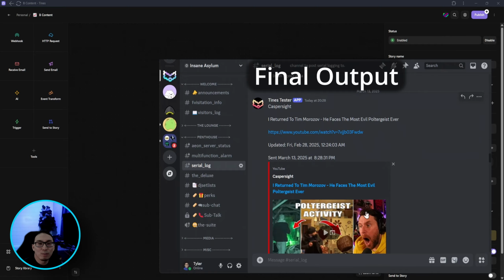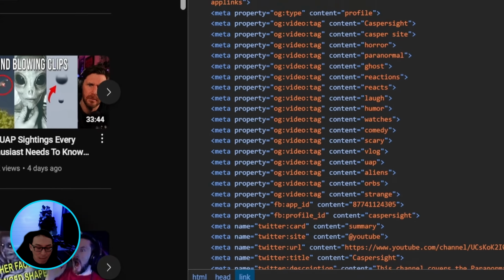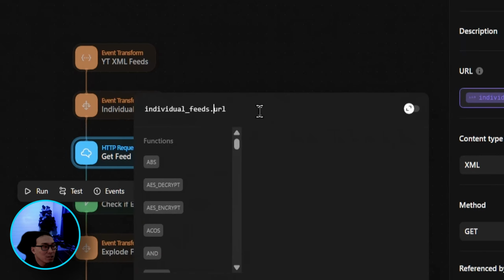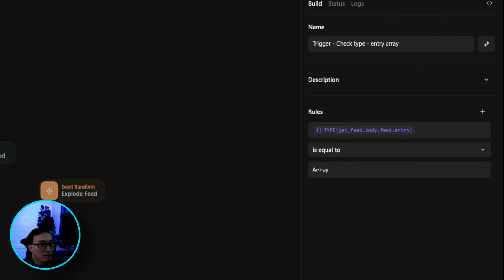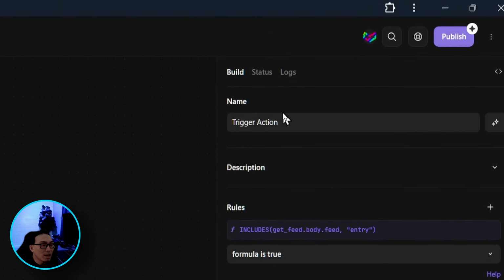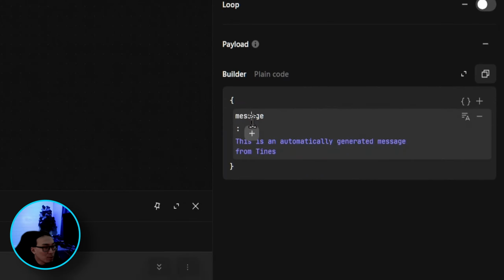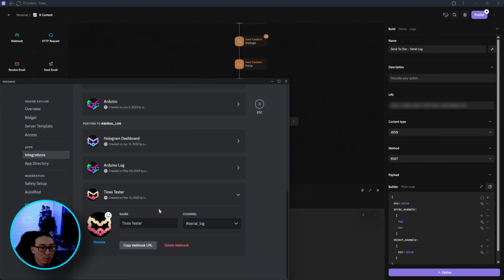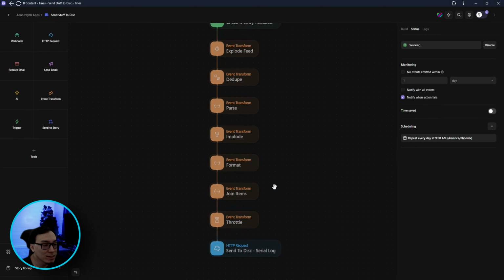Never Miss a Video! Automate YouTube RSS Feeds to Discord for Movie Nights!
Tired of missing new uploads from your favorite channels? Frustrated with the official subscription feed? In this video, I’ll show you how to use Tines automation to fetch new videos from your YouTube subscriptions  via their RSS feed and automatically post them to Discord (or other social media channel). This setup is perfect for movie nights, group watch parties, or staying updated with your favorite creators!

💡 What You'll Learn:
✅ How to fetch YouTube subscription feeds via RSS
✅ How to use Tines automation to process video updates
✅ Customize the formatting of data in your feed
✅ How to send real-time alerts to Discord (or other platforms) via webhooks
✅ Perfect for movie nights, watch parties, and community engagement